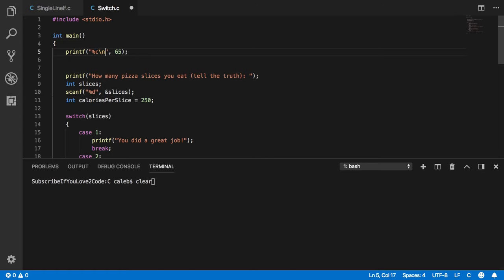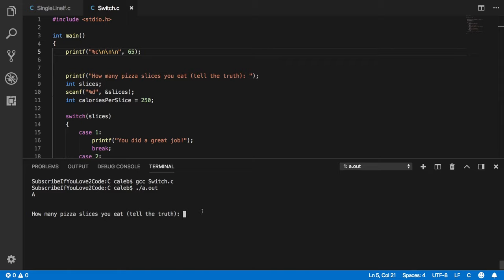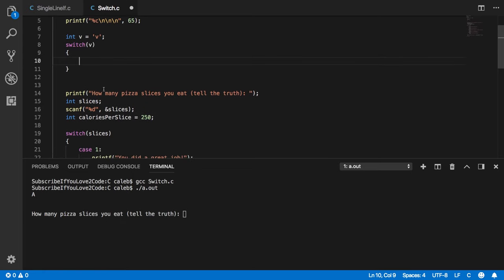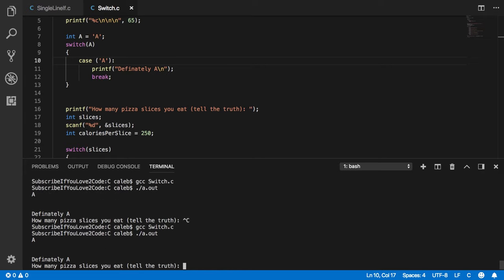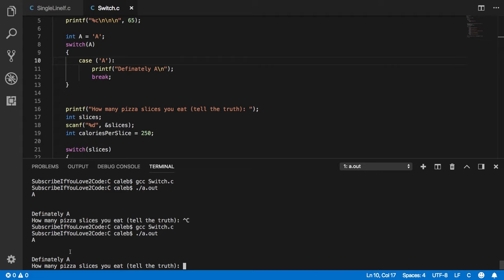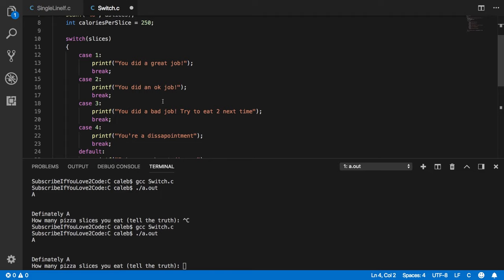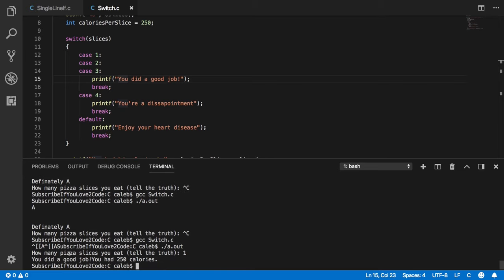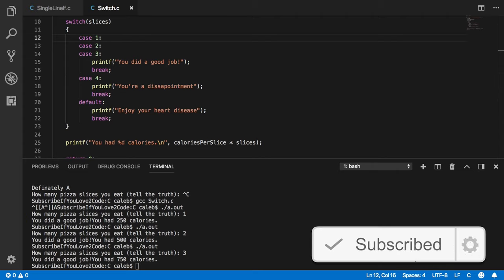C Programming Tutorial 63 - Characters in switch